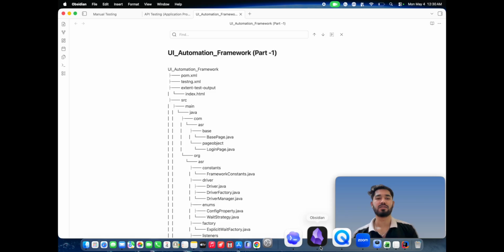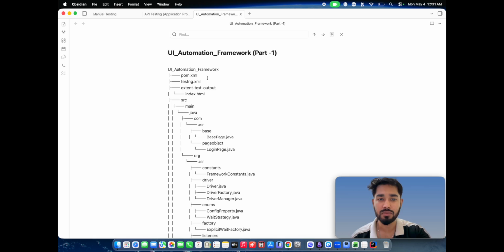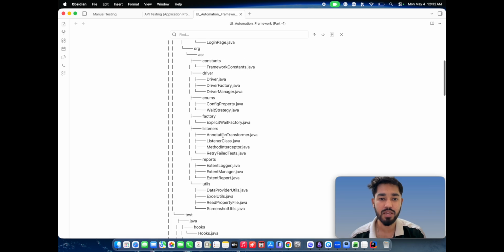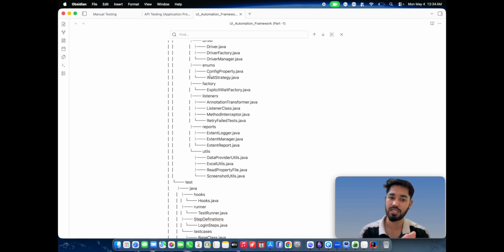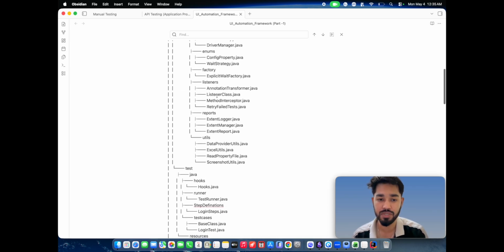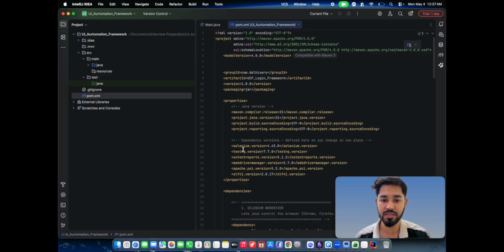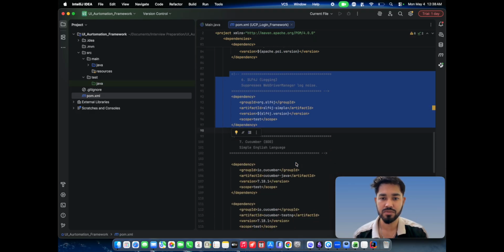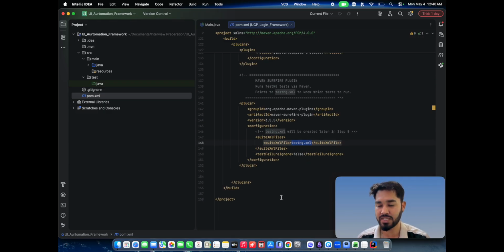🚀 Building Selenium Automation Framework from Scratch – Part 1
In this video, I have explained the complete Project Structure and pom.xml setup required to build a scalable UI Automation Framework using Java, Selenium, TestNG, and Maven.

📌 Topics Covered:

* Complete Framework Folder Structure
* Understanding src/main and src/test
* Page Object Model (POM) Implementation
* Driver, Utilities, and Listener Design
* pom.xml Dependency Management
* TestNG Integration

💡 This is Part 1 of the Framework Series where we will build a real-time automation framework step by step.

* SDET Aspirants
* Selenium Beginners to Advanced

🔥 Tech Stack:
Java | Selenium | TestNG | Maven | POM | Excel Data-Driven Framework

📂 Project Structure Explained:
Includes DriverManager, BasePage, PageObjects, Utilities, Listeners, Reports, and Test Data Handling.